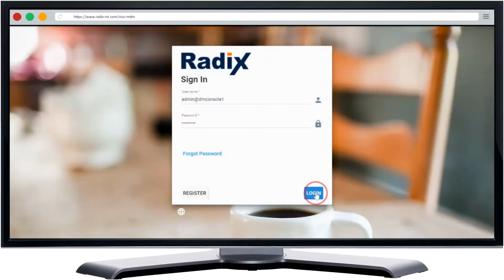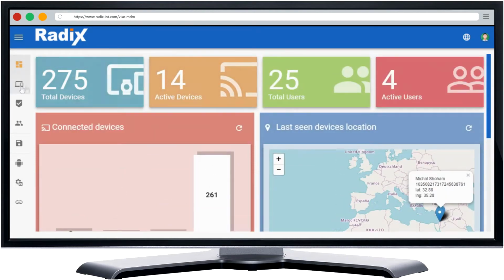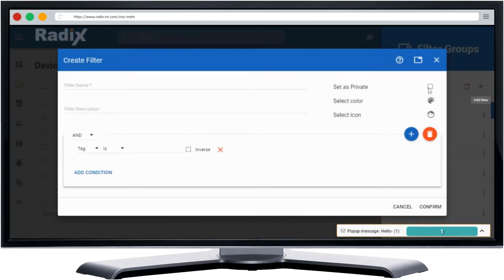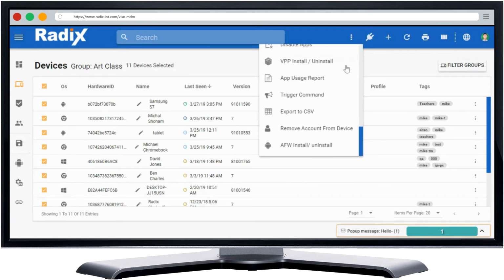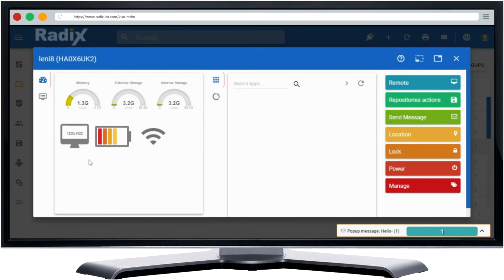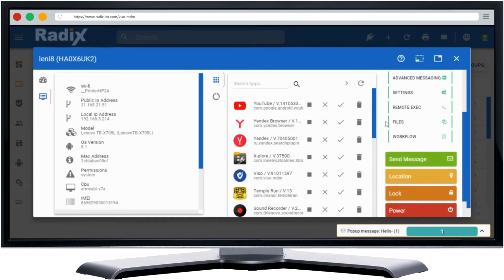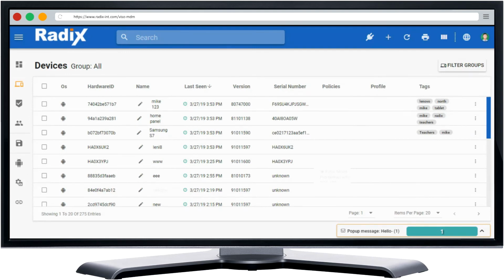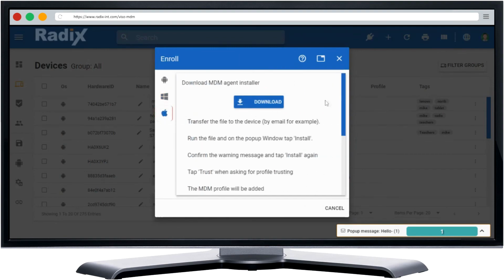How to install Viso MDM by Radix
Radix VISO device management platform is making remote device management tasks easier than ever before. With a simple user-friendly interface, performing remote management functions is easy as a child’s play. Viso MDM licenses for your ETX touchscreens are available via Radix.